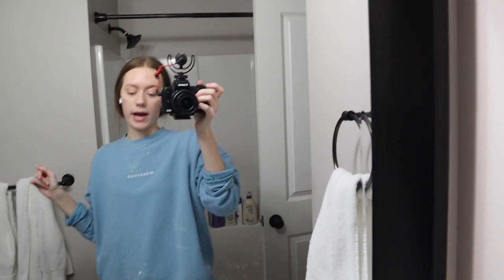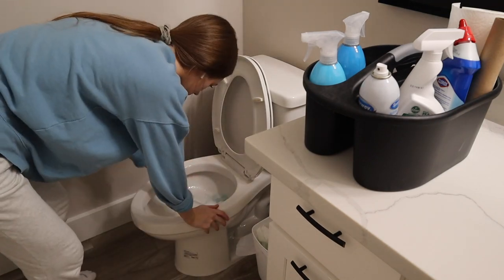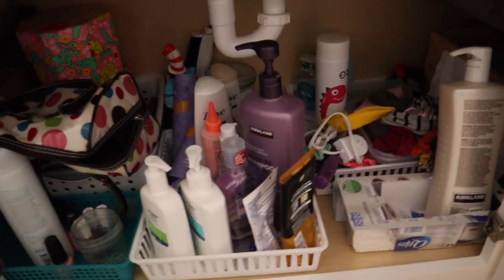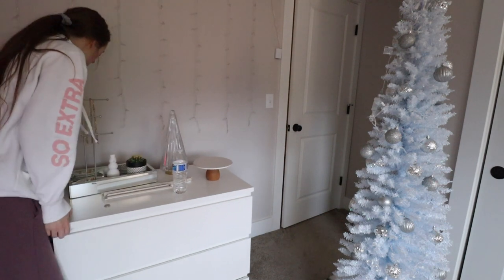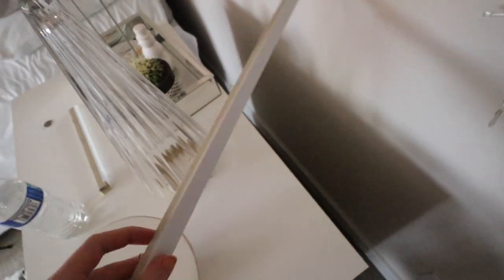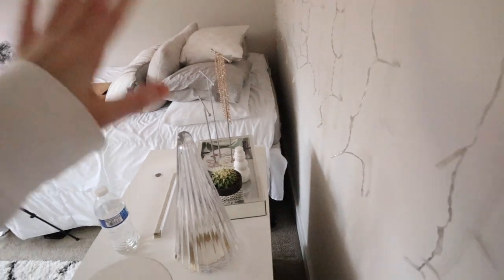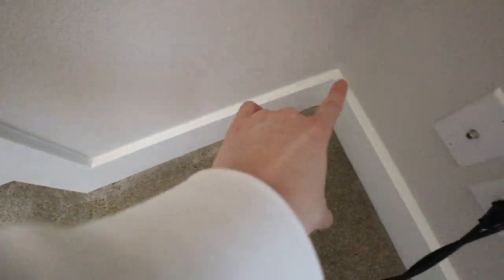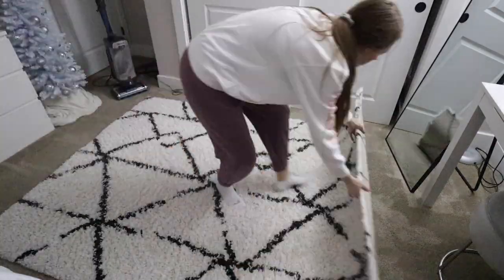ULTIMATE deep clean with me!! whole house cleaning motivation 2021 *very satisfying*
welcome back to another cleaning video - this week i am cleaning my ENTIRE bedroom and bathroom! hope you guys enjoy!
TIMESTAMPS:
intro: 0:00
bathroom cleaning motivation 1:09
bathroom organization 2:15
bedroom cleaning 4:53
bedroom tidy up 6:07
bedroom dusting and vacuuming 6:52
washing makeup brushes 11:09
dishes 11:30
outro 11:45

✩ MY VLOGGING EQUIPMENT:
memory card

 -Faith